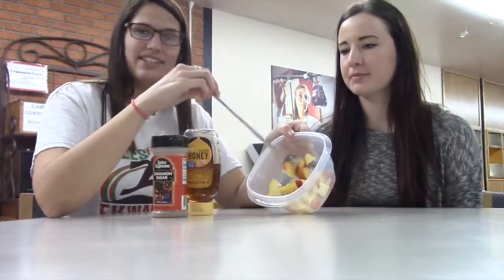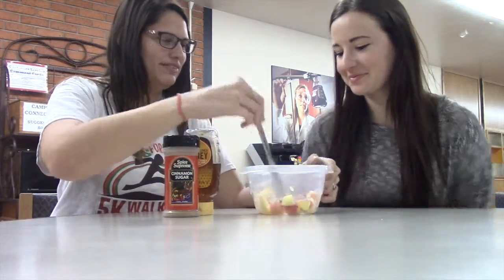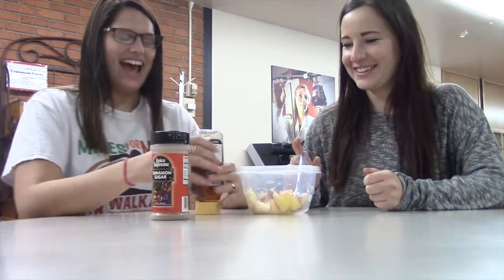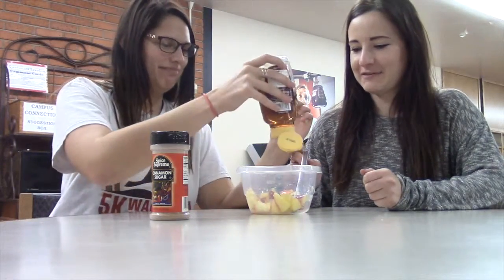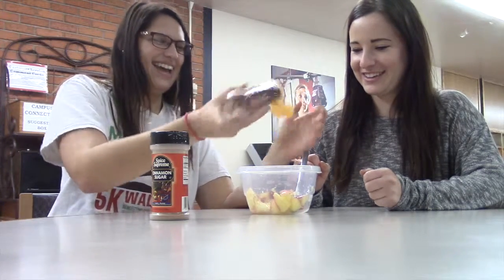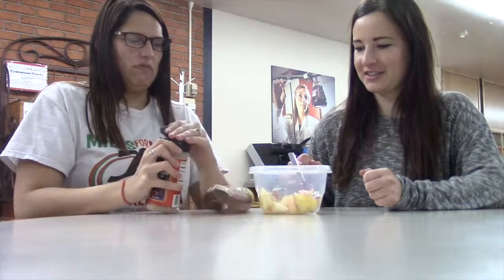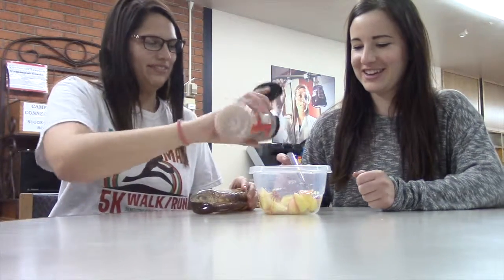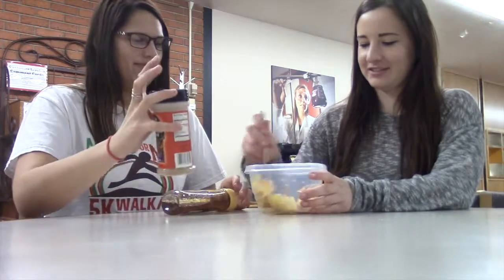Tasty Tuesday 11.04.14